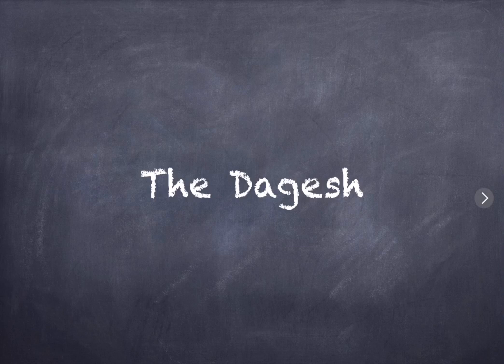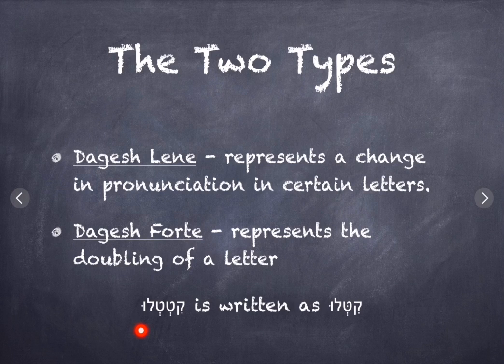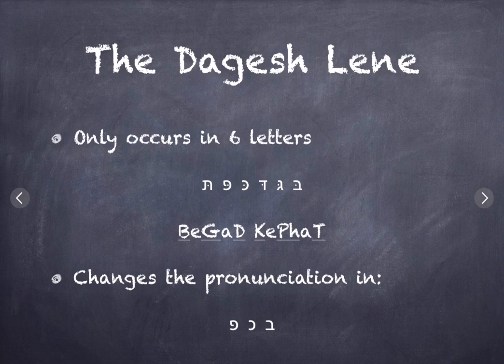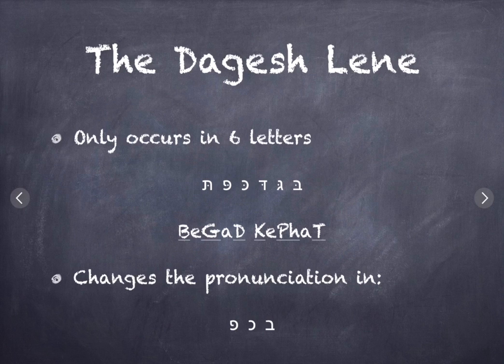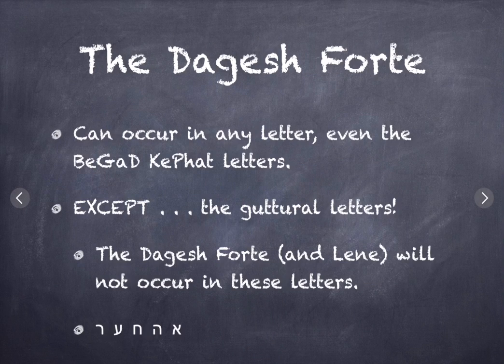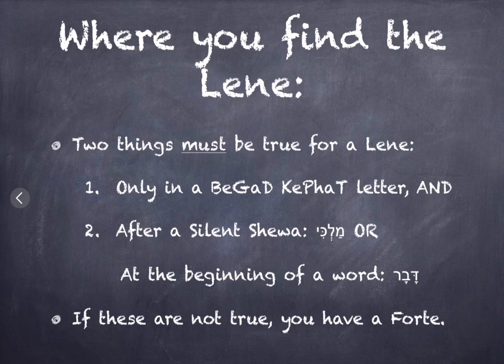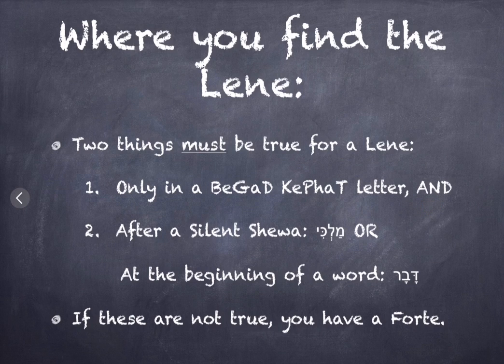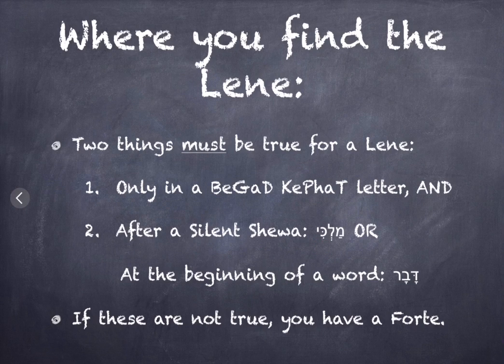Dagesh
This video is about Dagesh